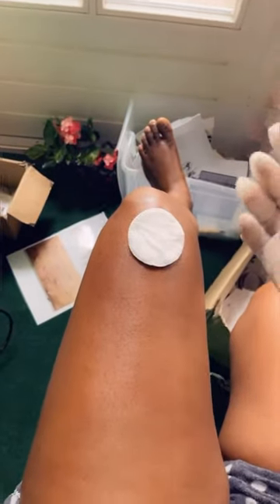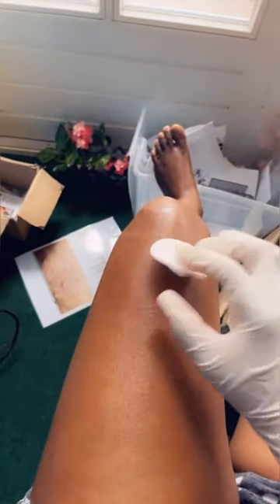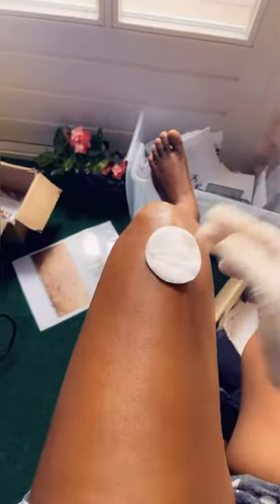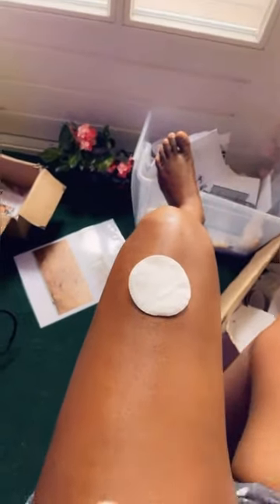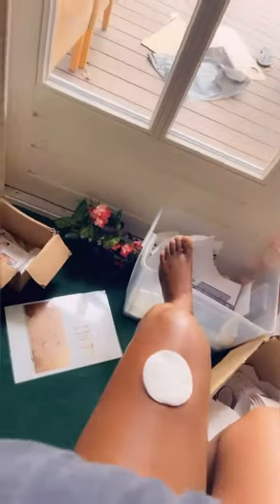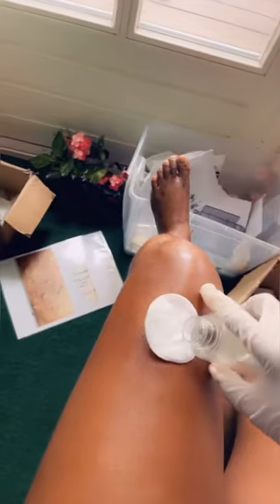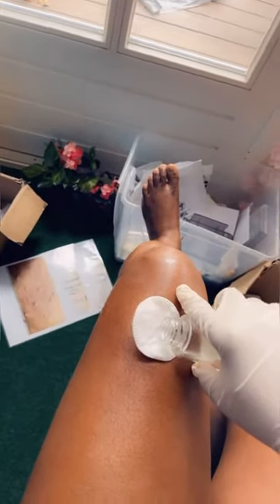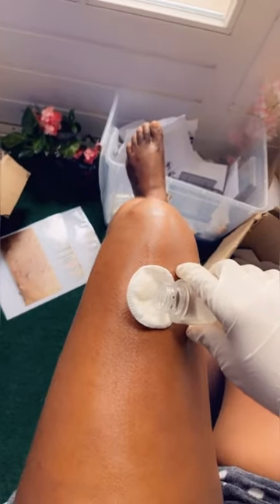How to use TCA PEELING OIL, For stretch Marks or dark spot. Orange peeling oil. For face and body.